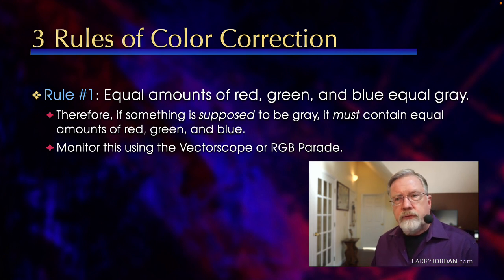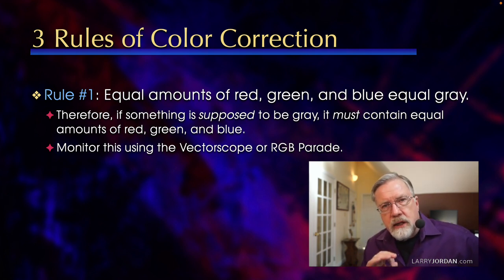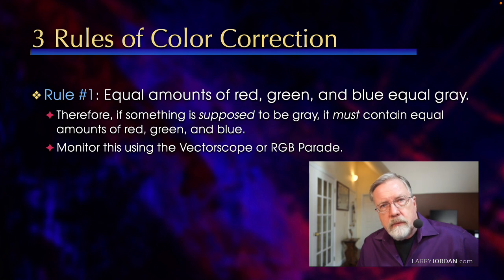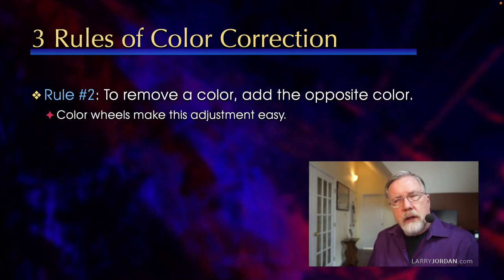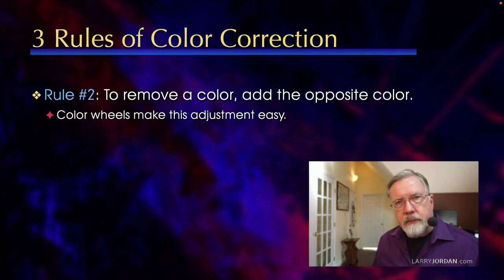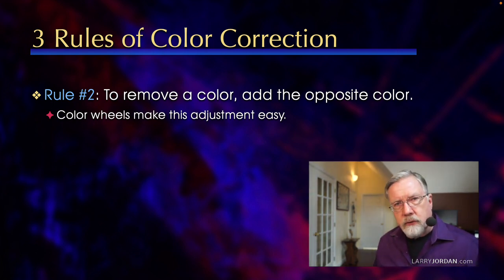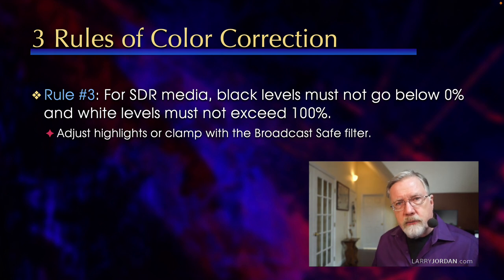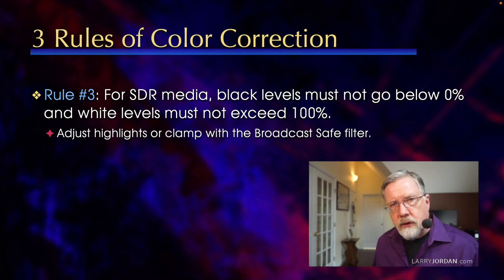The Three Rules of Color Correction (Regardless of Your Video Editor)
"The Three Rules of Color Correction (Regardless of Your Video Editor)" is an excerpt from a recent PowerUp webinar - "Color Tools in Apple Final Cut Pro" - presented by Larry Jordan.

If you've been wondering what the color tools in Final Cut do, or how to make them work better, this session is for you. In this short tutorial, Larry Jordan explains the Three Rules of Color Correction and how they apply regardless of which video editing software you are using.